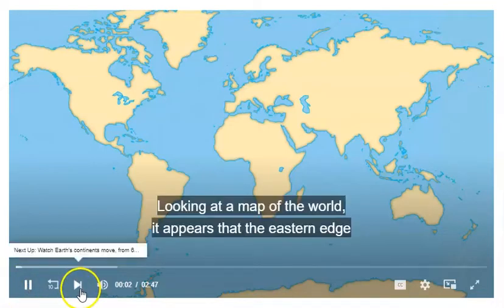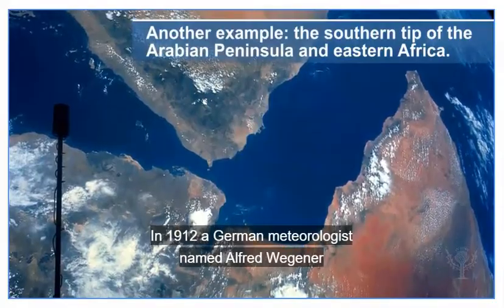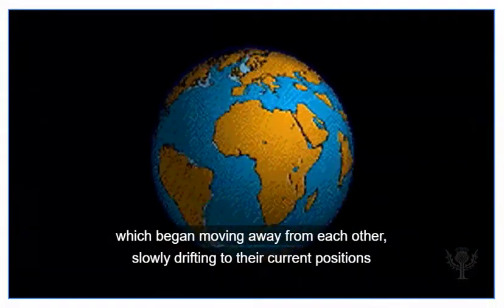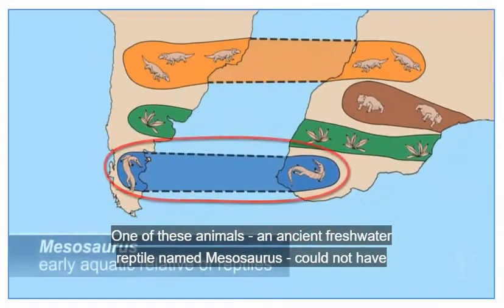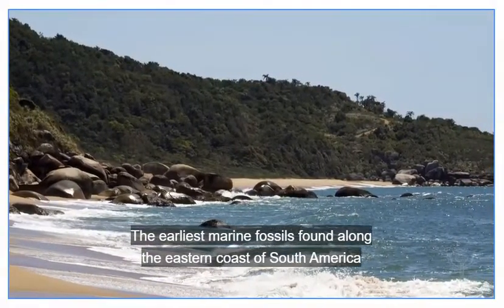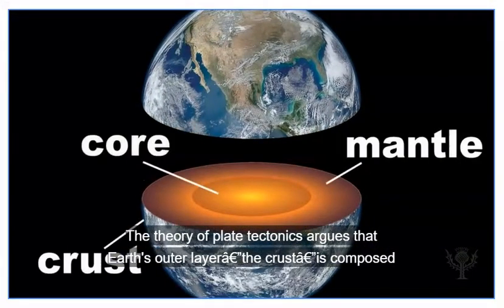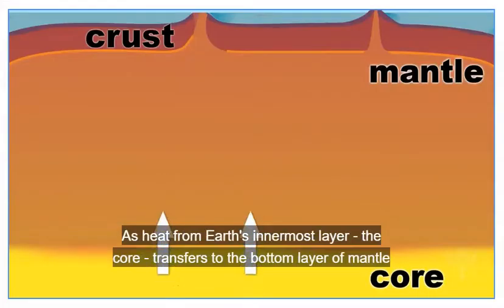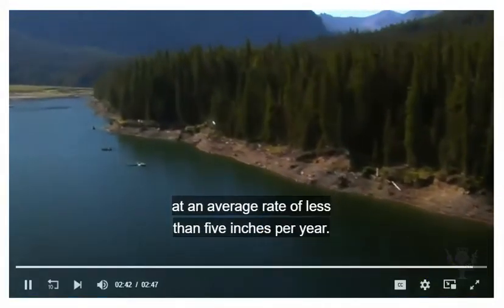Uncover Alfred Wegener's Theory of Continental Drift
Uncover Alfred Wegener's theory of continental drift through biological and geological evidence and the theory of plate tectonics